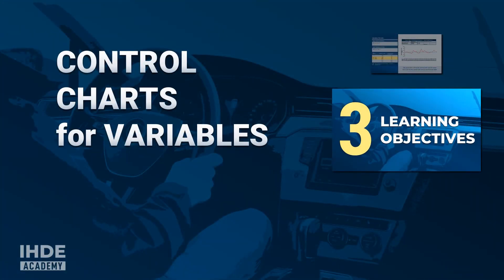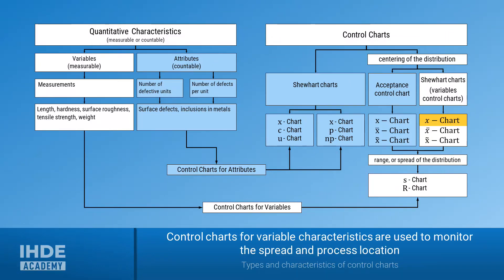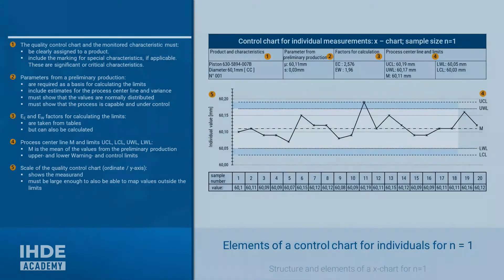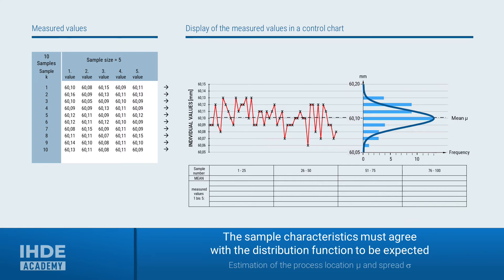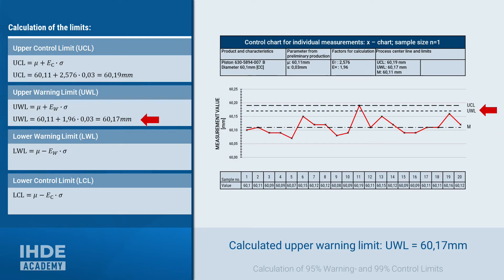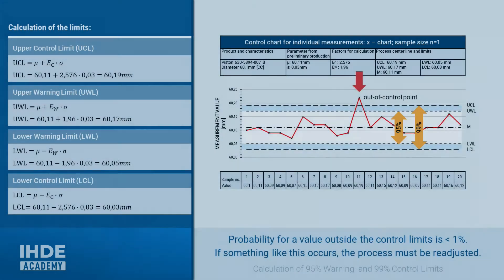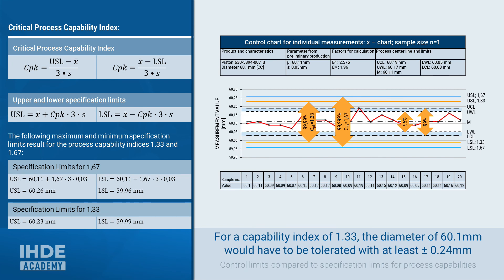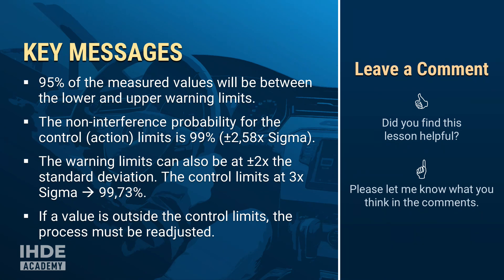x-chart for individual measurement values: control limits | Control Charts var. 1-1.3| IHDE Academy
Control Chart or Shewhart chart, statistical process control chart for variables (SPC).

In this lesson we will create a quality control chart for individual measurements. For this x-chart, we will calculate the warning and control limits and compare them with process capability requirements.

A quality control chart for individual measurements is also called x-chart. By the end of this lesson, you should be familiar with the main elements of a control chart for individual measurements.

You should also be able to calculate and interpret the warning and control limits for a given non-intervention probability of 95 and 99%. Control limits are often also called action limits. However, we will use the term control limits.

And you should understand how the warning and control limits differ from the specification limits given the process capability requirements.

Rolf Ihde

▬ Video Chapters ▬▬▬▬▬▬▬▬▬▬▬▬▬

00:00 - Learning Objectives
03:35 - Structure and elements of a x-chart for n=1
06:20 - Pre-series: estimation of process location µ and spread sigma
09:24 - Calculation of 95% warning and 99% control limits
13:41 - Control limits compared to specification limits for process capabilities
18:47 - Key Messages